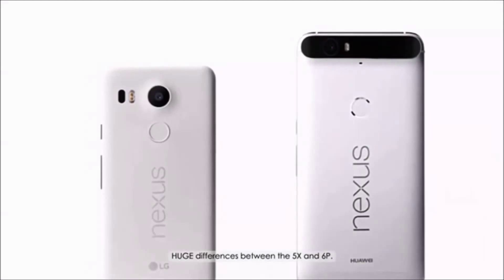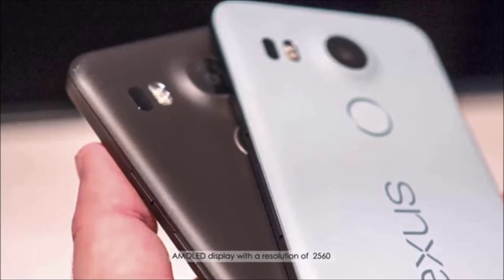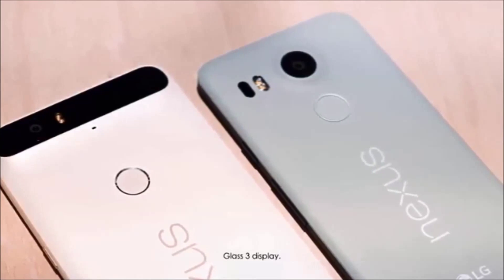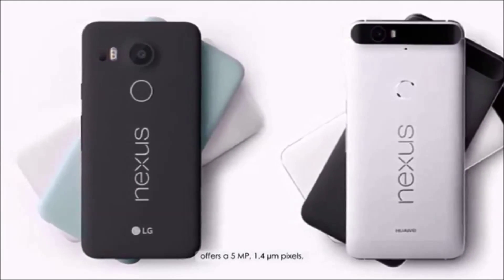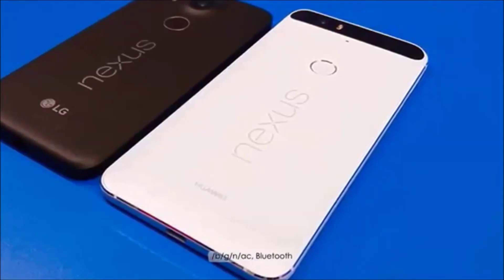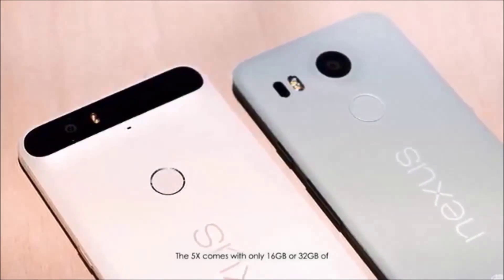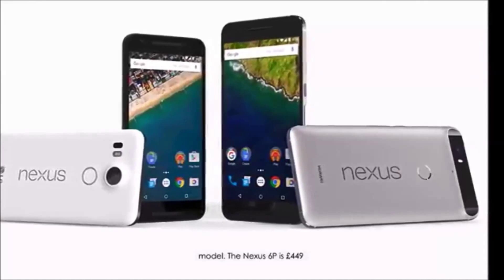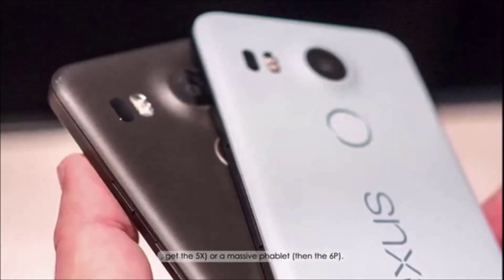Google's Nexus 5X vs. Nexus 6P New Smartphone Comparison Review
Nexus 5X vs Nexus 6P: Display Info Starts At :- 00:15

Nexus 5X vs Nexus 6P: Camera Info Starts At :- 01:17

Nexus 5X vs Nexus 6P: Battery & Connectivity Info Starts At :- 02:02

Nexus 5X vs Nexus 6P: Storage Info Starts At :- 02:38

Nexus 5X vs Nexus 6P: Price Info Starts At :- 03:01

Nexus 5X vs Nexus 6P: Specs
Here’s the specs for the Nexus 5X:

Display: 5.2 inches, FHD (1920 x 1080) LCD at 423 ppi
Dimensions: 147.0 x 72.6 x 7.9 mm
Weight: 136 grams
Storage: 16GB or 32GB
Memory: 2 GB LPDDR3
Processors: Qualcomm Snapdragon 808 processor, 1.8 GHz hexa-core 64-bit, Adreno 418 GPU
Front camera: 5 MP, 1.4 µm pixels, f/2.0 aperture
Rear camera: 12.3 MP, 1.55 µm pixels, f/2.0 aperture, 4K video
Connectivity: Wi-Fi 802.11a/b/g/n/ac 2x2 MIMO, dual-band (2.4 GHz, 5.0 GHz); Bluetooth 4.2; NFC; GPS, GLONASS
Colors: Carbon, Quartz, and Ice

here’s the specs for the Nexus 6P:

Display: 5.7 inches; WQHD (2560 x 1440) AMOLED display at 518 ppi
Dimensions: 159.3 X 77.8 X 7.3 mm
Weight: 178 grams
Storage: 32GB, 64 GB, or 128GB
Memory: 3GB LPDDR4
Processors: Qualcomm Snapdragon 810 processor, 2.0 GHz Octa-core 64-bit; Adreno 430 GPU
Front camera: 8MP camera; 1.4 µm pixels; f/2.4 aperture